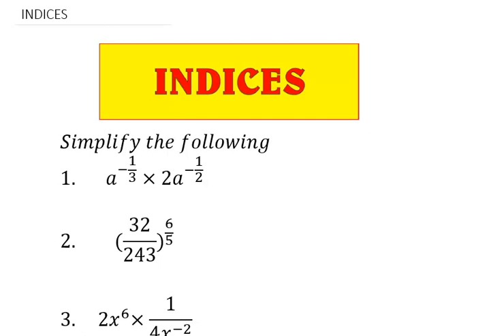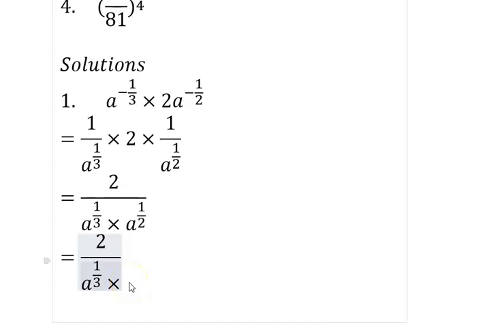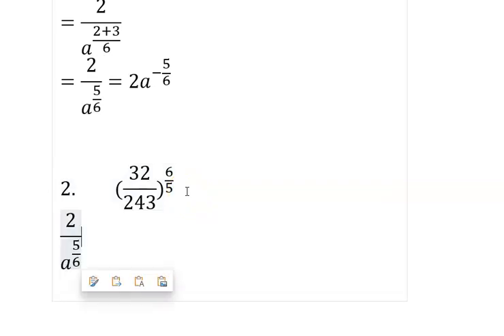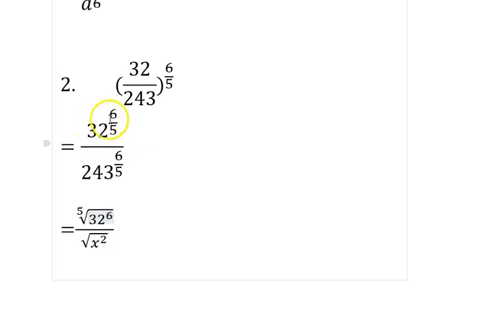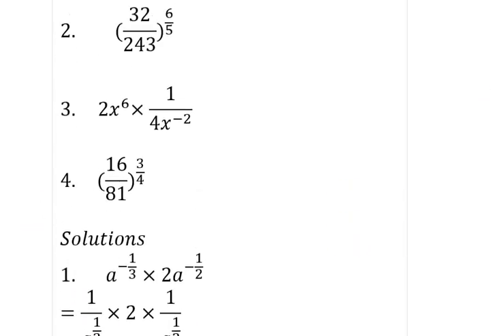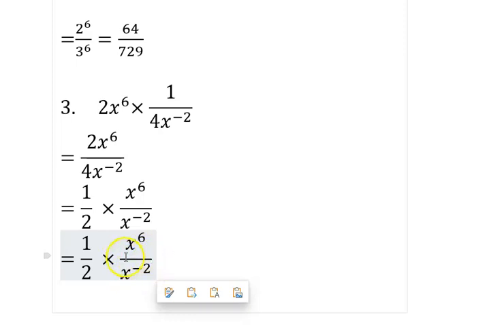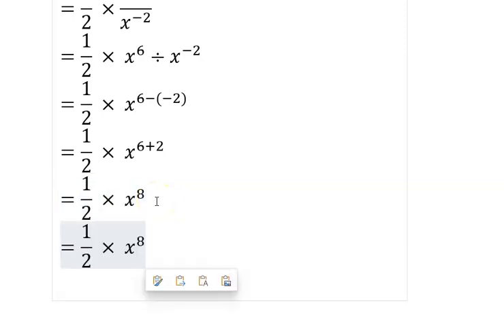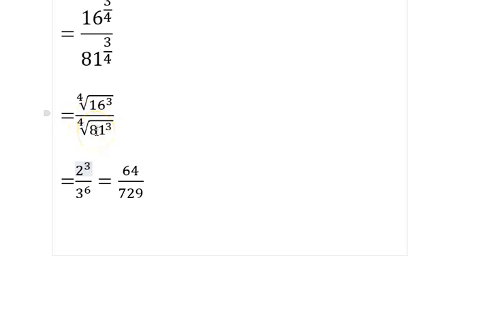HOW TO SIMPLIFY INDICES. my simple maths